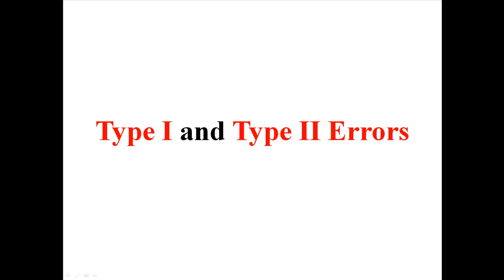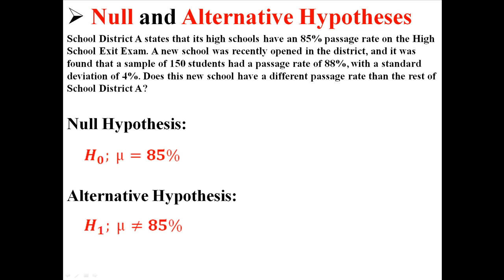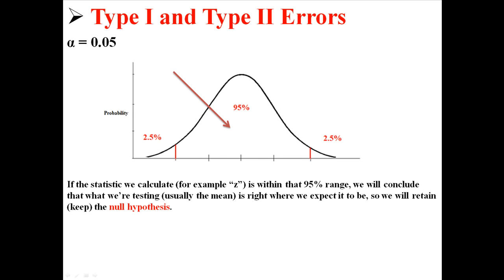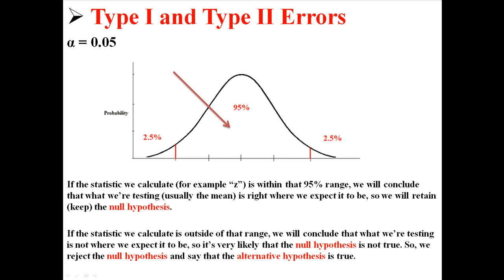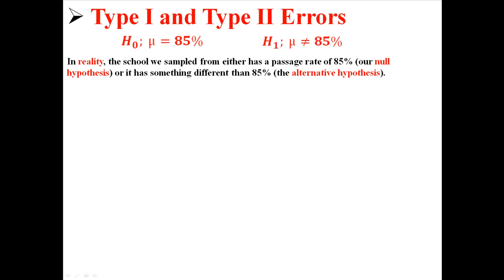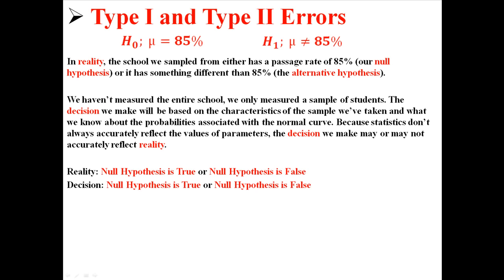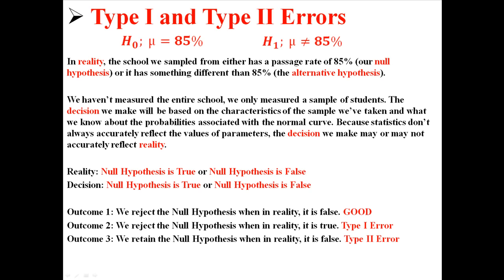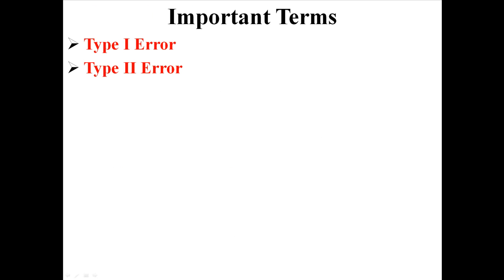Type I and Type II Errors